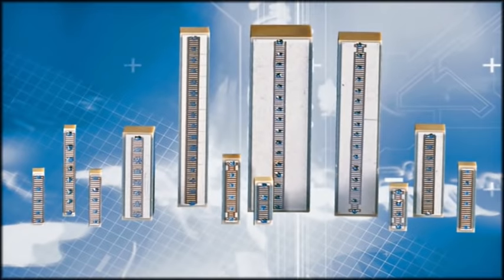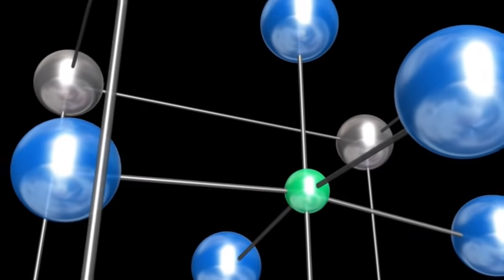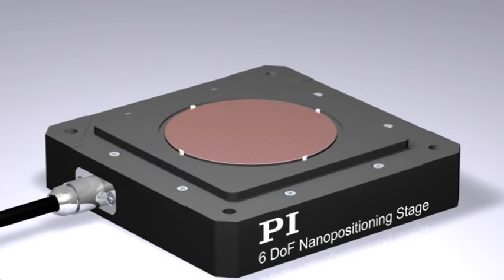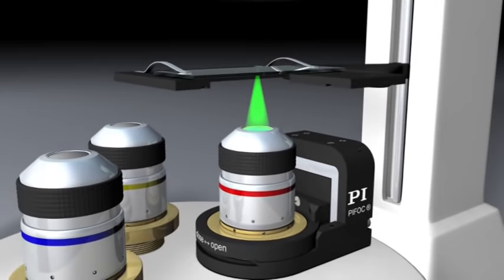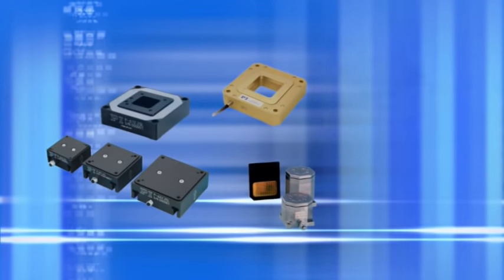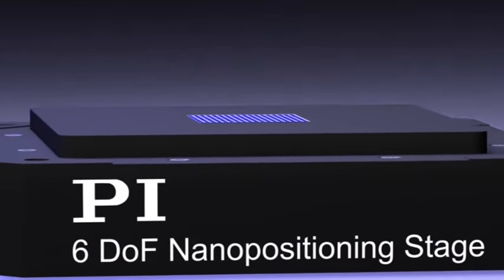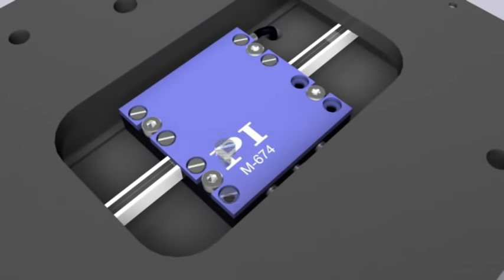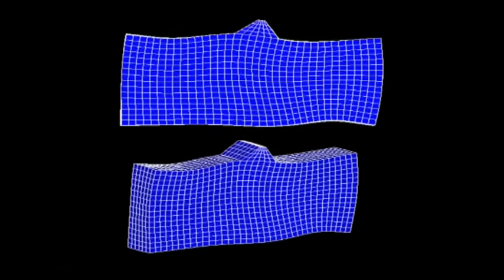Nanopositioning: The Piezo Effect / Mechatronics in Precision Positioning / Motion Control | PI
Nanopositioning FAQs Mechatronics: How does the inverse piezo effect work for nano positioning applications?  What kind of different piezo drives and piezo motors are available? Piezo stacks, piezo flexure drives, piezowalk motors, ultrasonic motors.